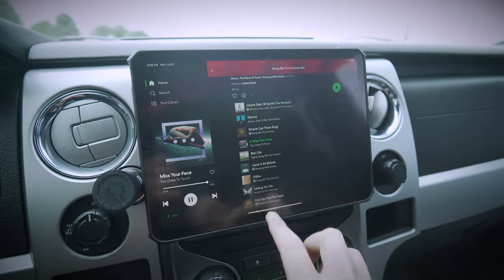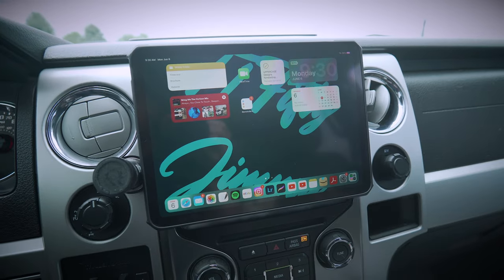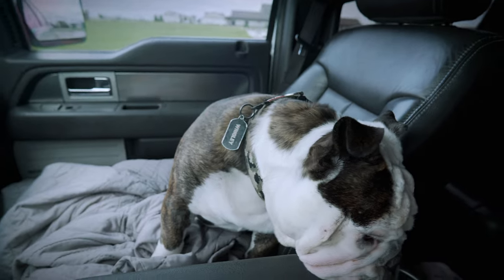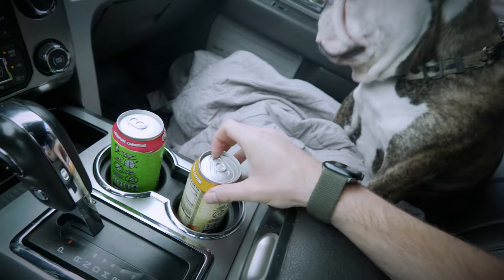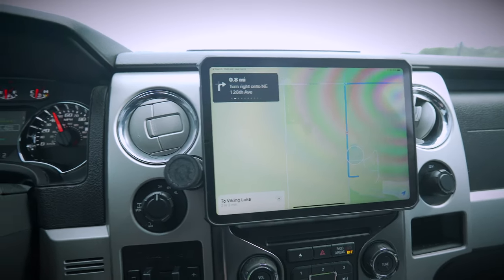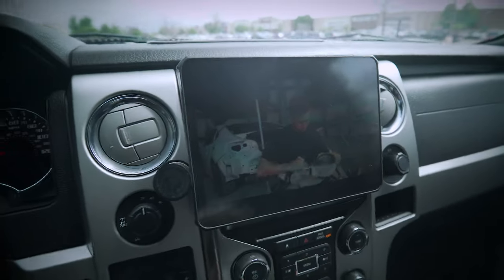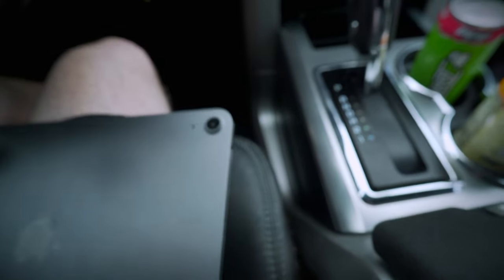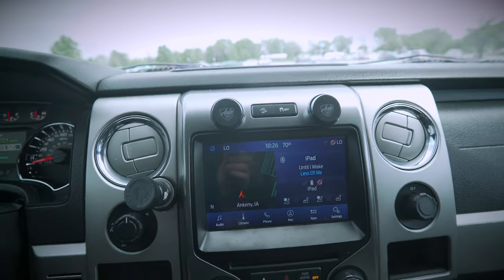iPad DASH mounted in my FORD F150!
Wanted to give my opinions to help you decide if DASH mounting your iPad is the right path for you!
The link appears to be broken for the AutoDrive Magnetic mounts. I believe Walmart is still carrying them for $5.52 a piece.

Interior Truck parts:
Magnetic phone mount
Sync 2 to Sync 3 upgrade kit
Weathertech mats

Exterior Truck Parts:
Morimoto XB Headlights
Kenda Klever R/T tires
Bilstein shocks
Rough Country leveling kit
NFAB Nerf Bars
FX4 decal - I can no longer find the white version of it
Undercover swingcase
License plate led bulbs
Fog light led's

Camera Gear:
Vlog Lens
2nd Vlog Lens
Freewell ND Filter
Gopro Suction Mount
Goby Tripod